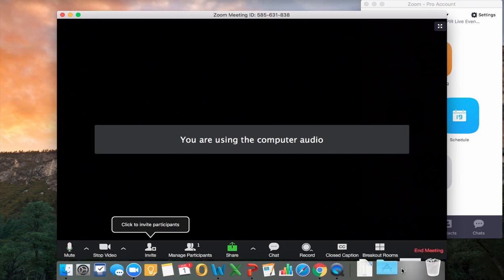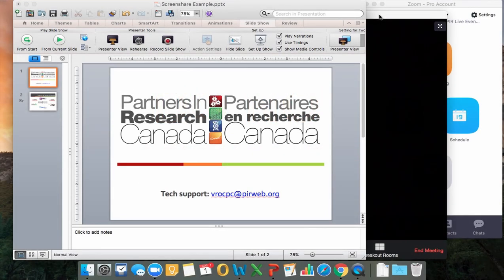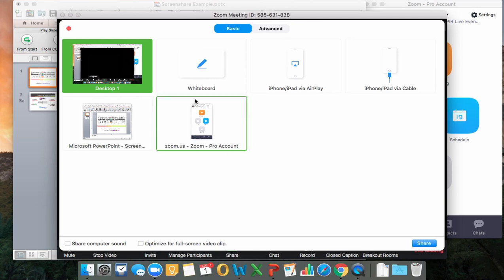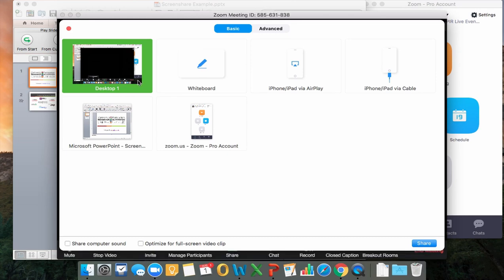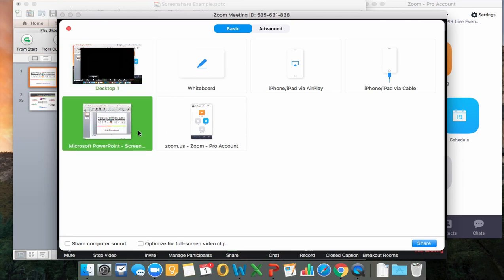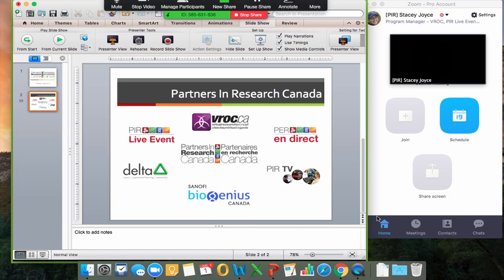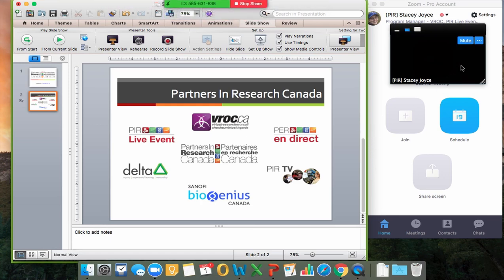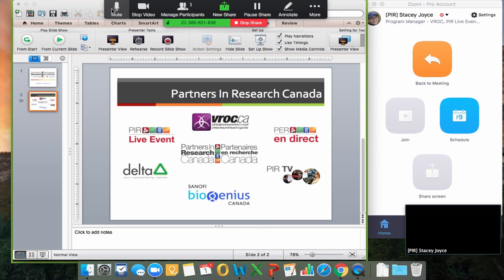How to Share Your Screen in Zoom